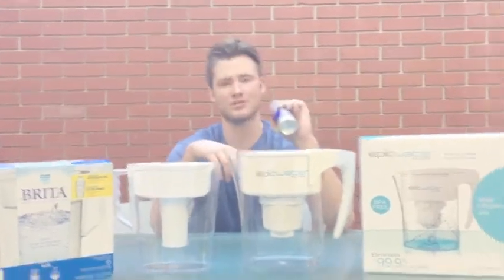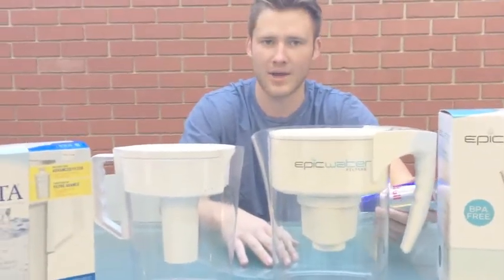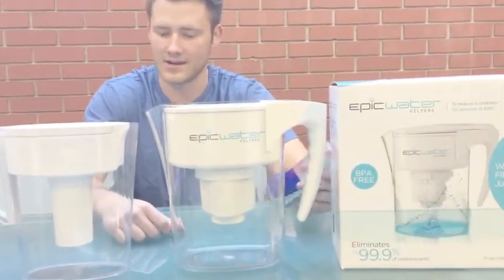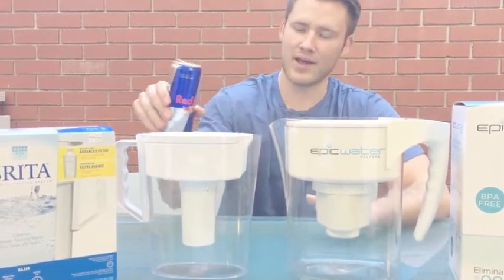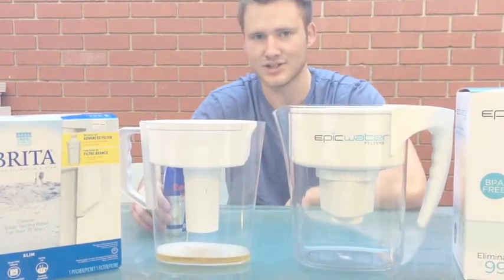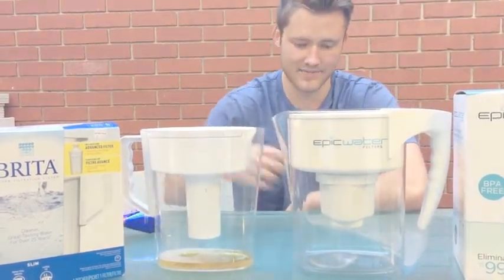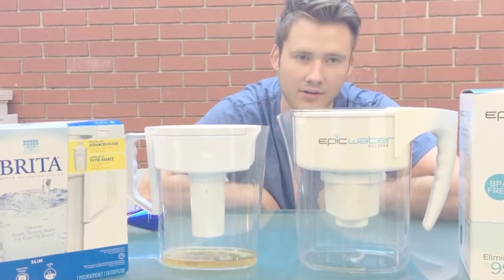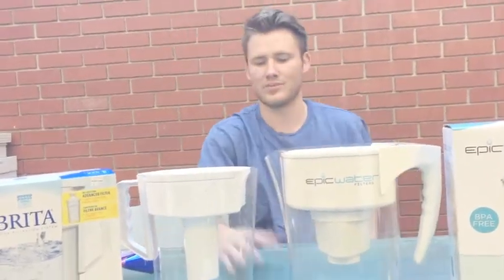Brita Water Pitcher vs. Epic Water Filters Pure - Red Bull Test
In this backyard battle, I test the Brita Water Filter Pitcher vs the Epic Water Filters Pure Pitcher.  I took a can of nasty Red Bull (minus the vodka) and tested which one would filter out all of the nasties.